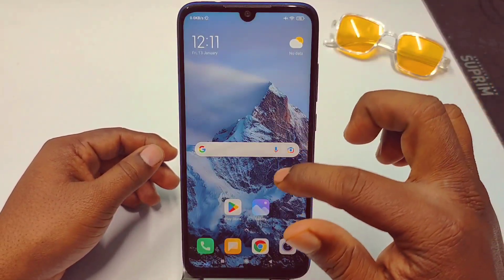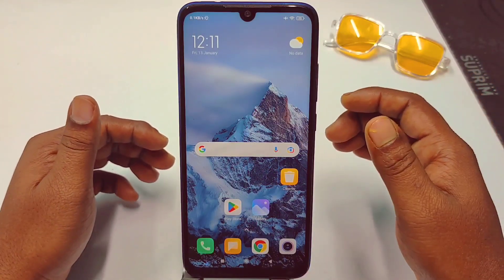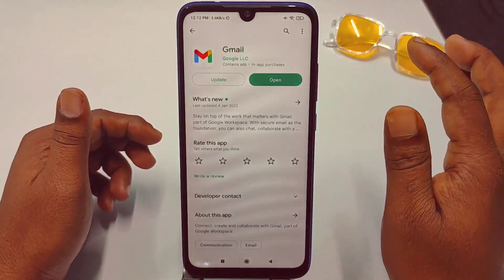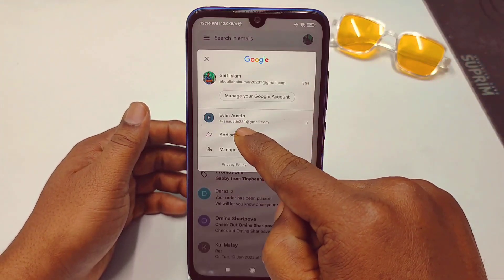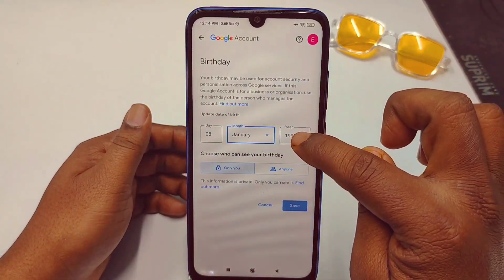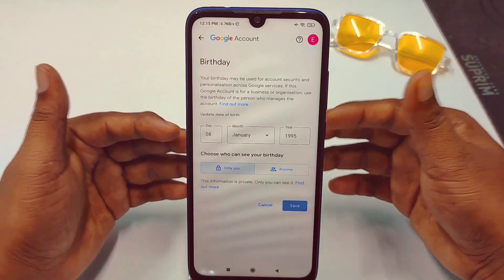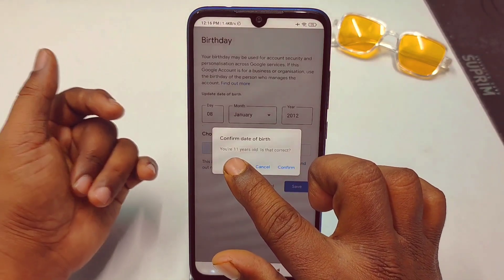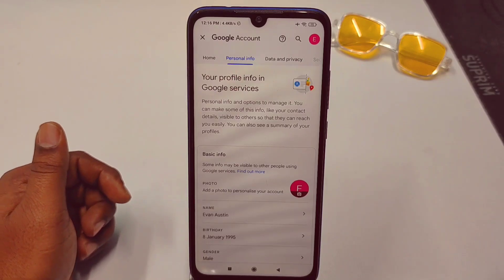How to Change Date of Birth in Gmail or Google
How to Change Date of Birth in Gmail  or Google Account. Change Date of birth in gmail account. Change Date of birth in Google Account. When we create gmail account that time we gave some wrong date of birth right?  and in later we need to change that google account date of birth. So in this video I'll show you how to change gmail account date of birth. And i also mention that don’t give your gmail account date of birth below 14. Cause when You'll give below 14 date of Birth you gmail or Google account will be Disabled. Thanks.